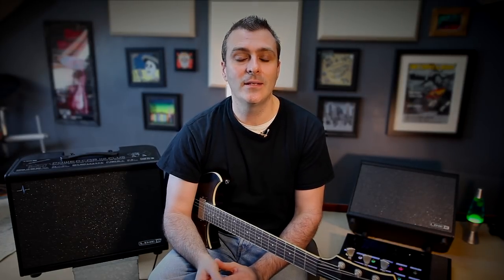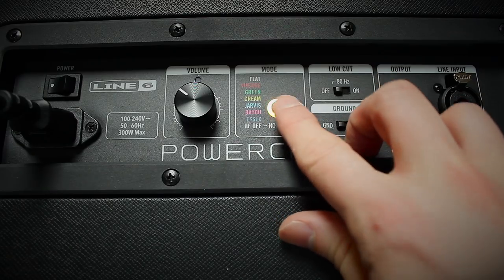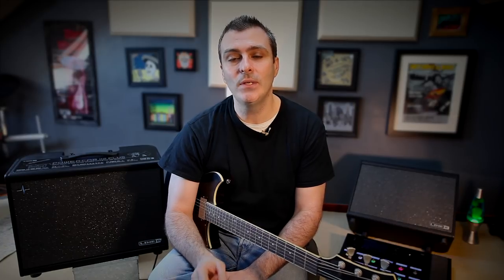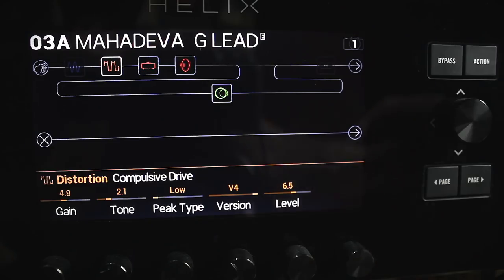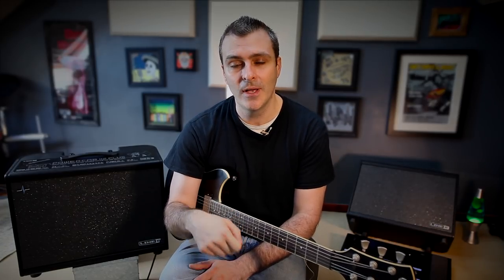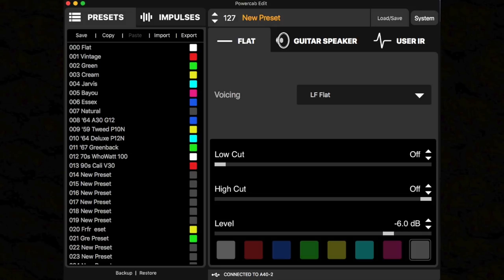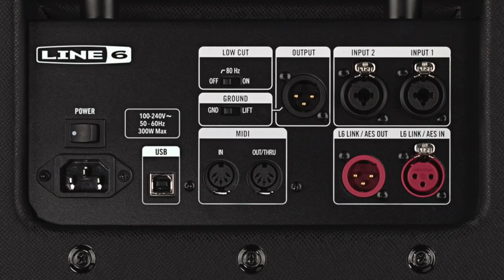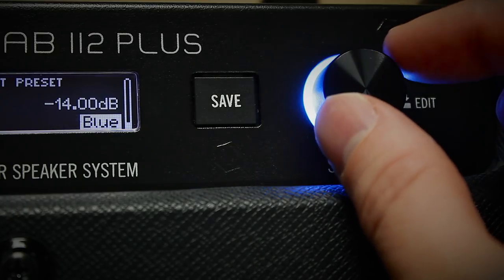Powercab 112 and 112 Plus Overview | Line 6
Paul Hindmarsh attempts the impossible by trying to show in a video how the Powercab active guitar speaker system’s “amp-in-the-room” feel differs from a normal FRFR speaker. You really need to be in the room with a Powercab yourself to experience the difference firsthand, so head down to your local guitar store—but in the meantime, this video will give you some idea of what to expect, as well as tell you about Powercab’s many great features.